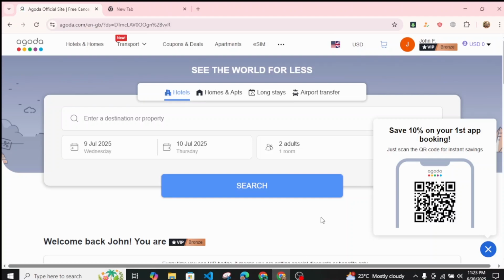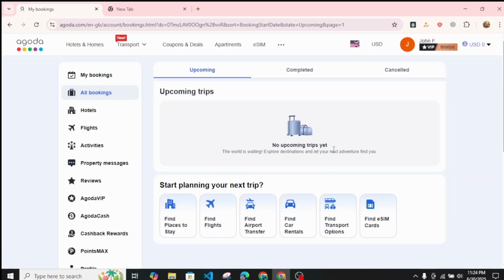How to Cancel Non Refundable Bookings on Agoda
How to Cancel Non Refundable Bookings on Agoda (2025)! Want to cancel a non-refundable booking on Agoda and not sure what to do? This video will guide you through the steps on how to cancel non-refundable bookings on Agoda quickly and easily. Whether you're asking, "Can I cancel a non-refundable Agoda booking?" or need help with Agoda's cancellation policies, this tutorial has you covered. Learn how to manage your bookings, check for exceptions, and contact support if needed. Watch now to see how you can cancel non-refundable bookings on Agoda today!

Timestamps:

00:00 How to Cancel Non Refundable Bookings on Agoda
00:10 Can I Cancel a Non-Refundable Booking on Agoda?